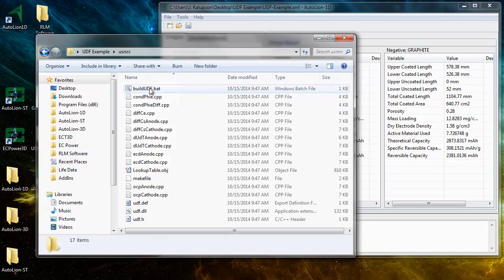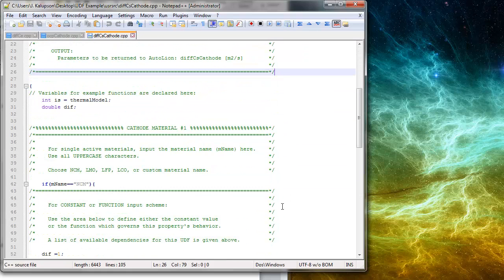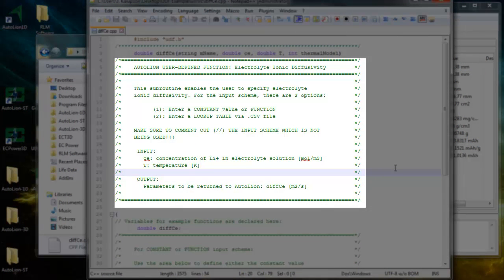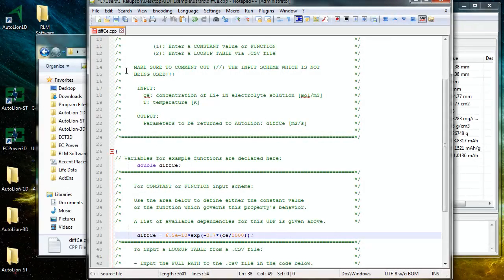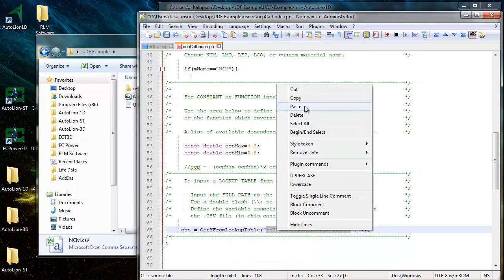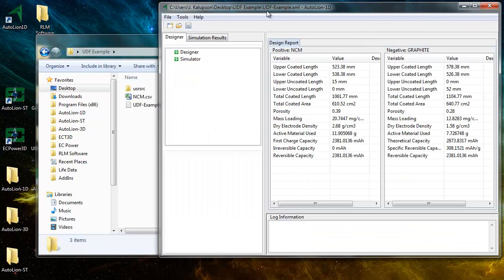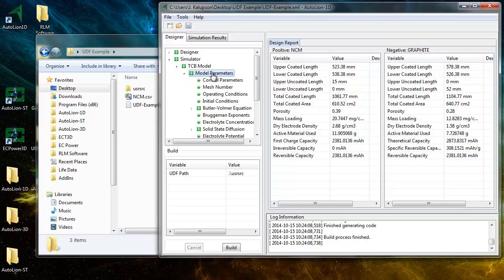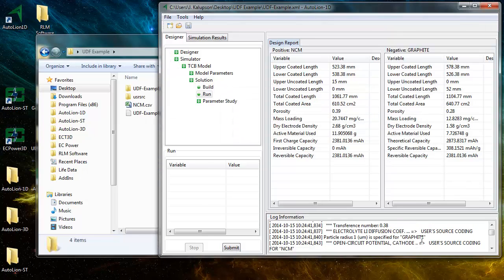How to Use User Defined Functions (UDF)